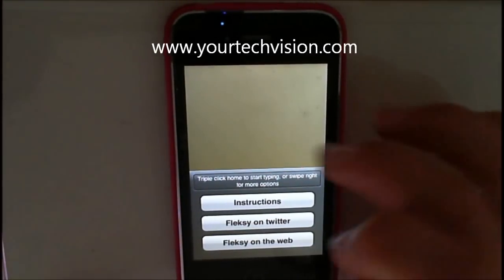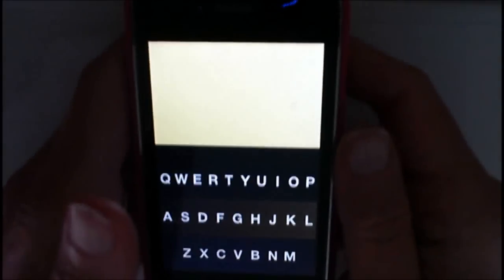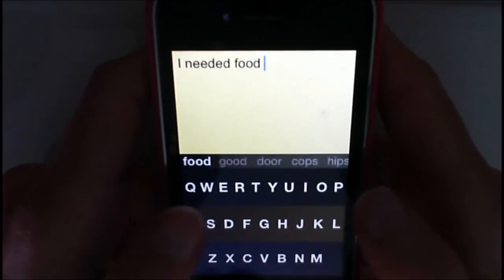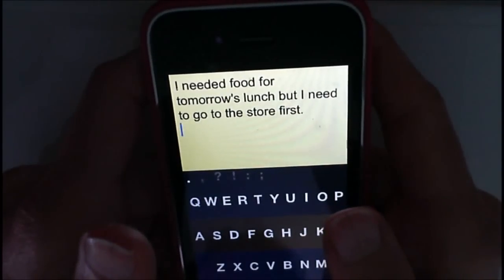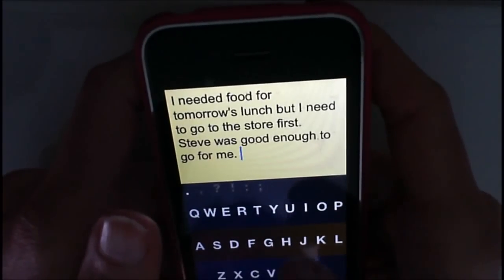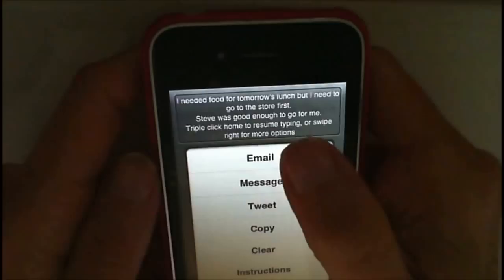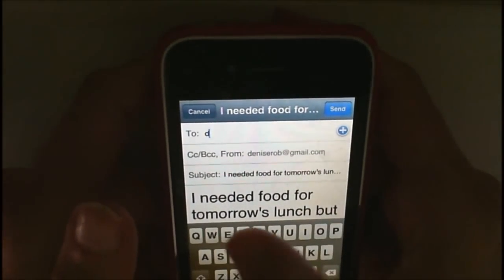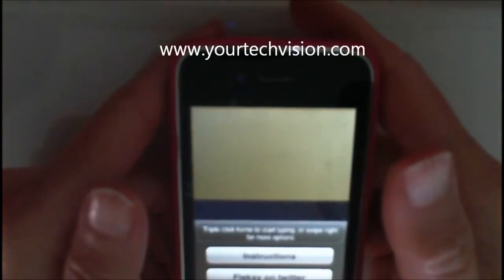Text faster than you ever thought possible--Fleksy APP for blind and low vision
Fleksy allows a blind person to type so quickly due to incredible word prediction on the iPhone.